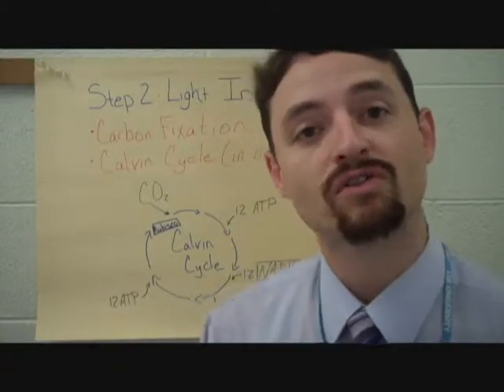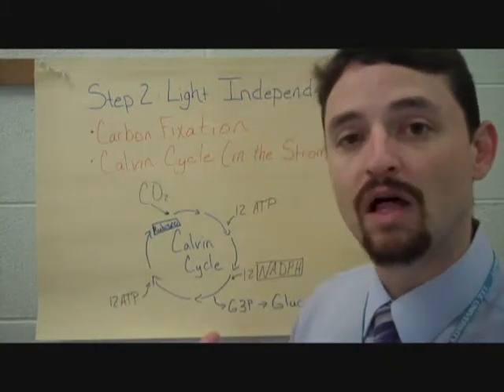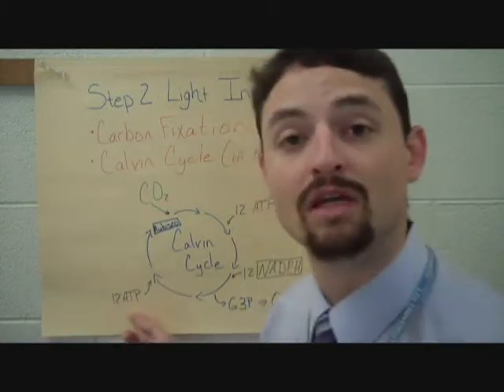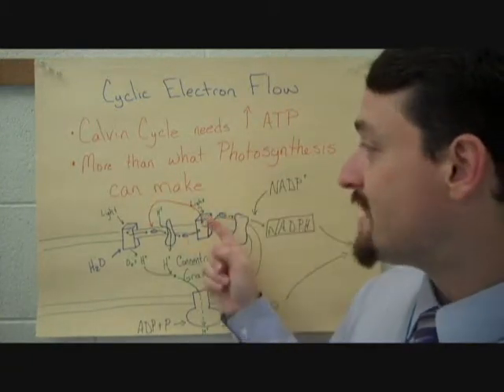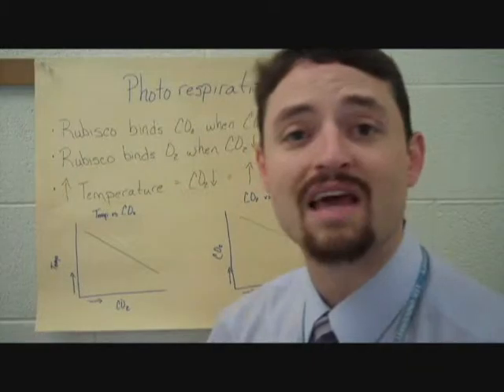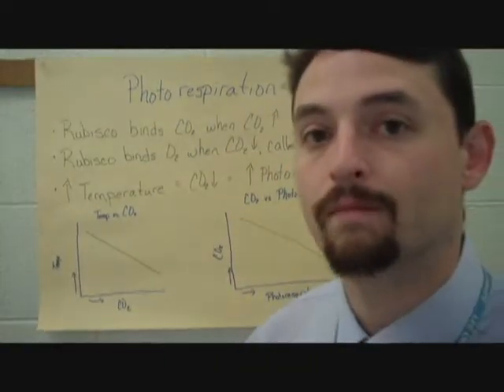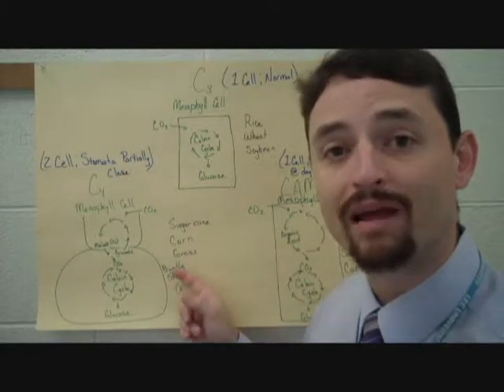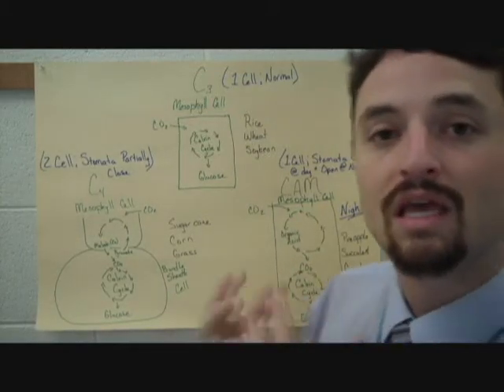Photosynthesis Part 2.wmv